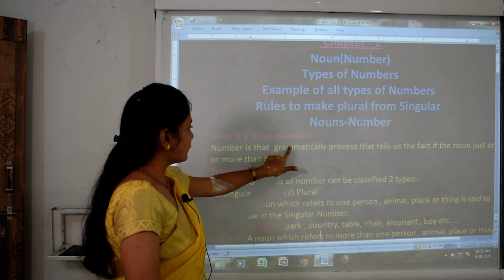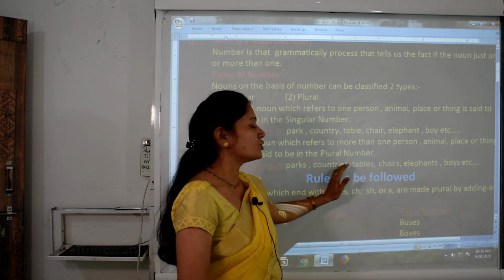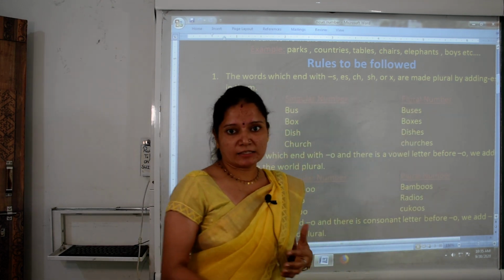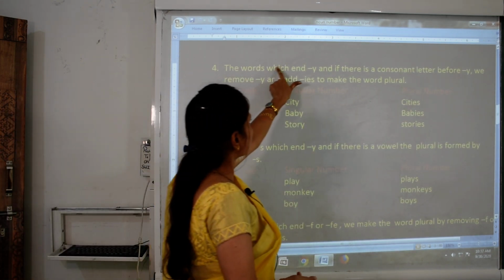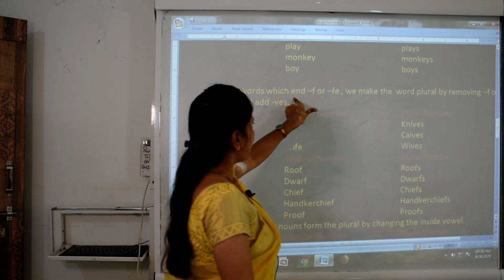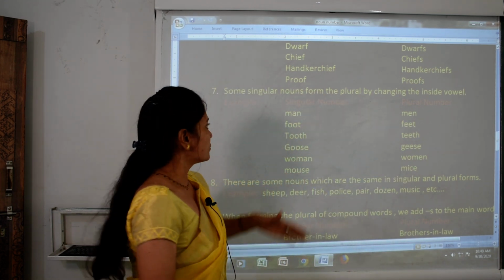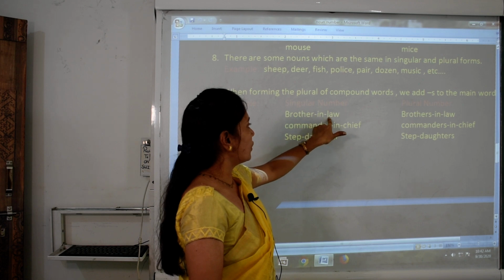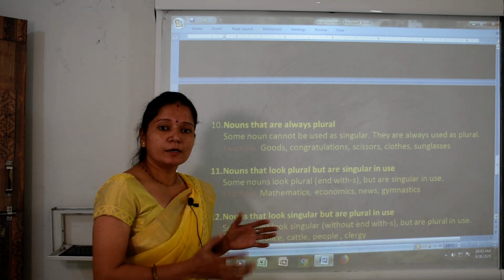Class 6th English (Video No.13)